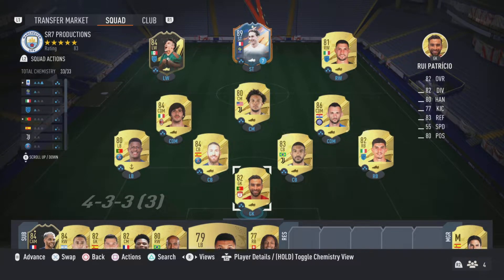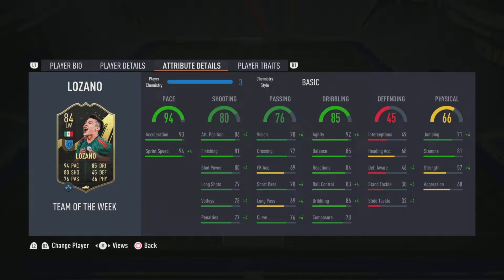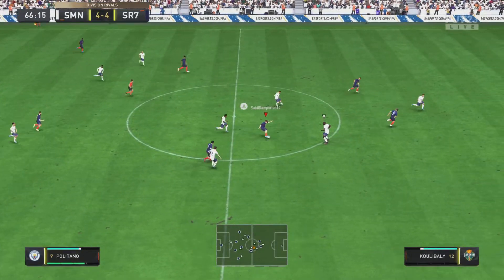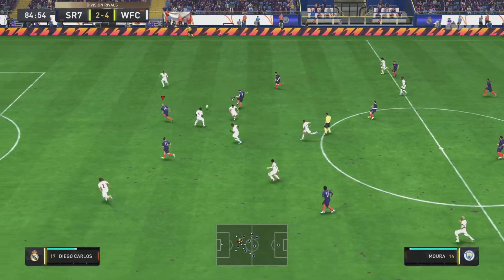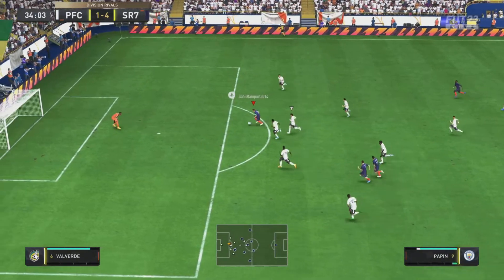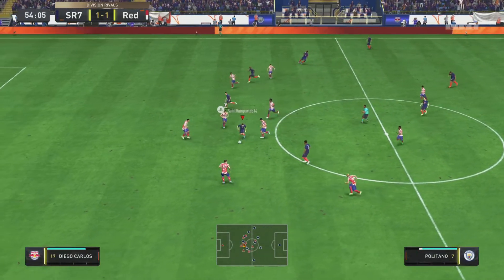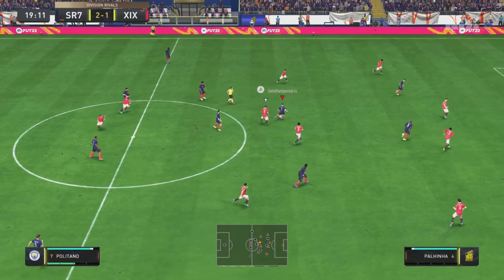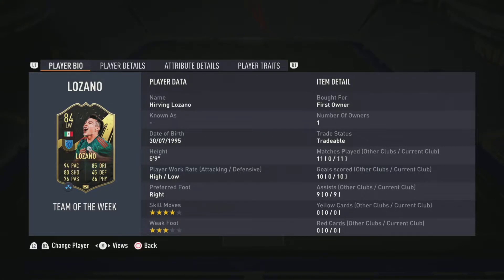EL CHUCKY!!! INFORM HIRVING LOZANO PLAYER REVIEW!!! FIFA 23 RTG #6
In this video, I review inform Hirving Lozano.